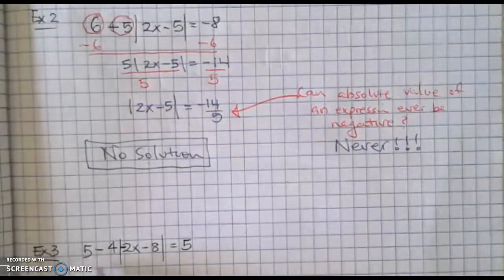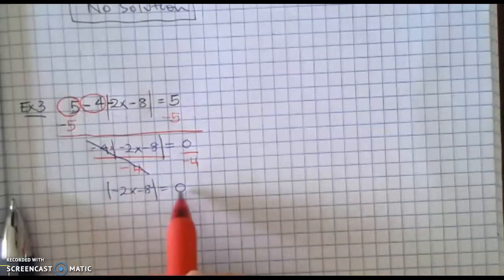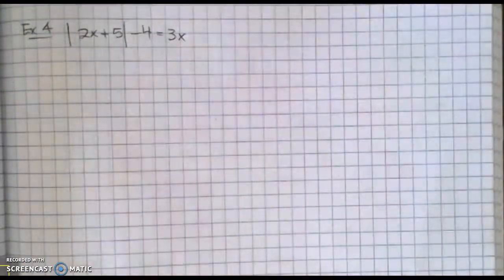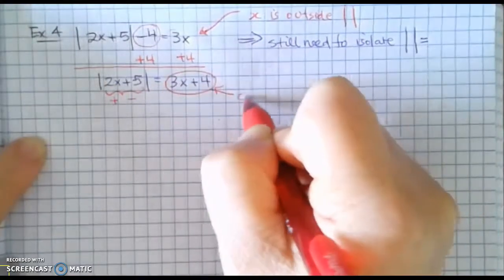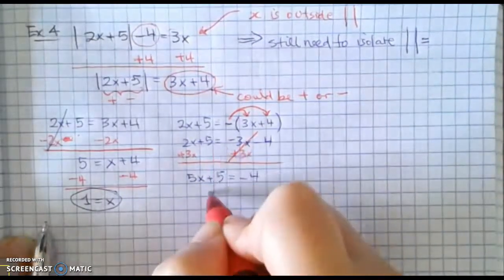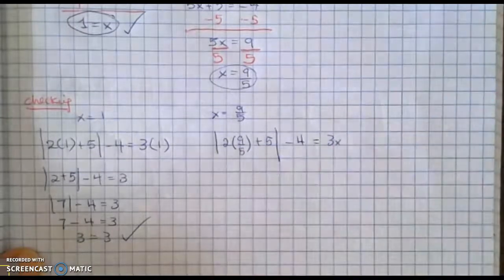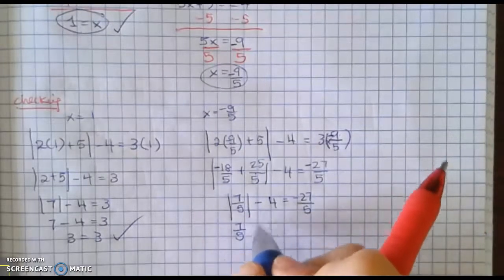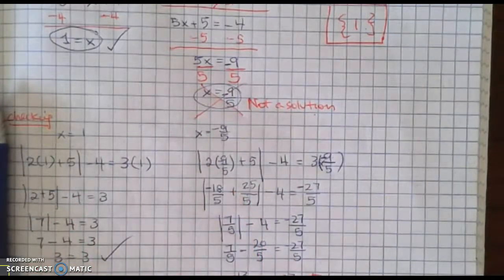IM1 Week 6 Lesson recording C